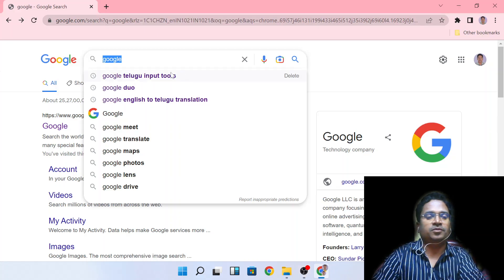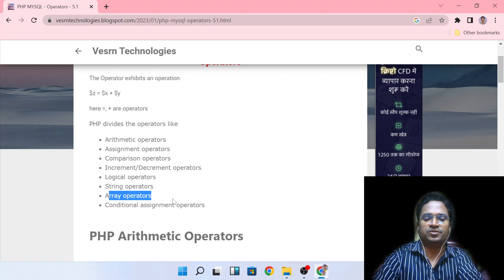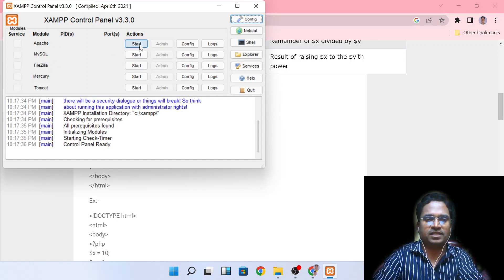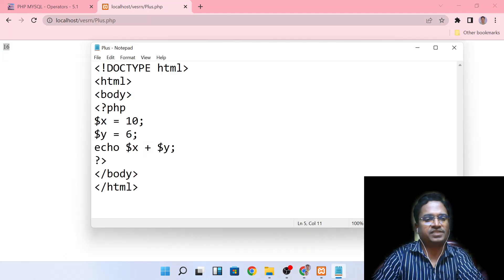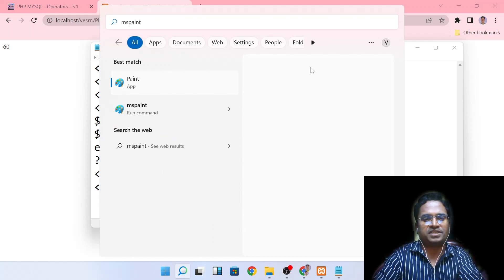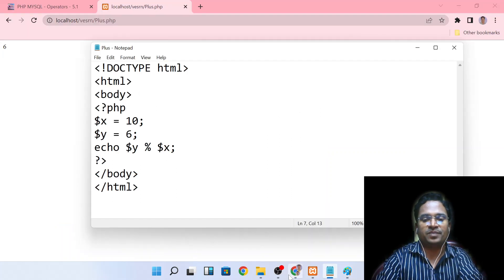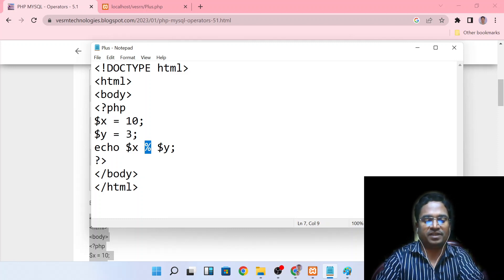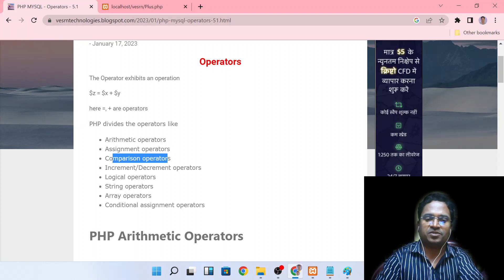PHP Operators - Arithmetic Operators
Be a Programmer by Venugopal Vanjarapu  from Vesrn Technologies